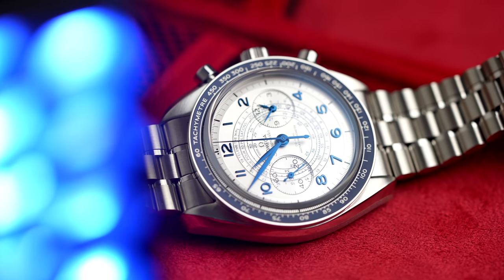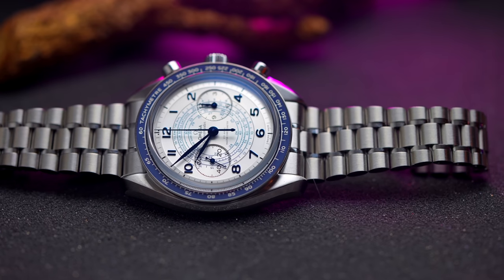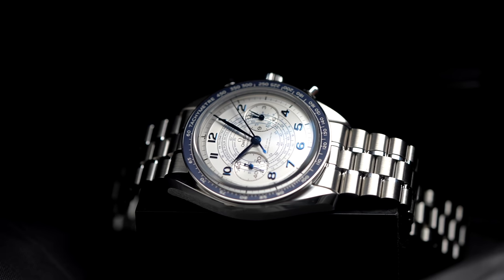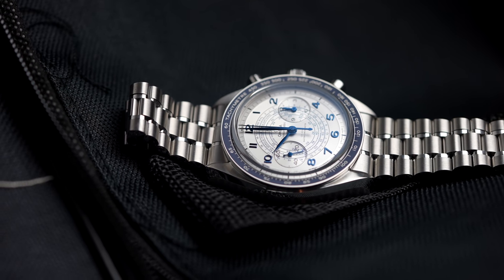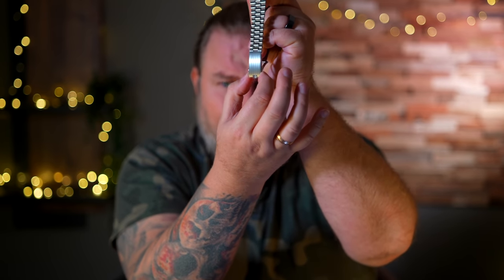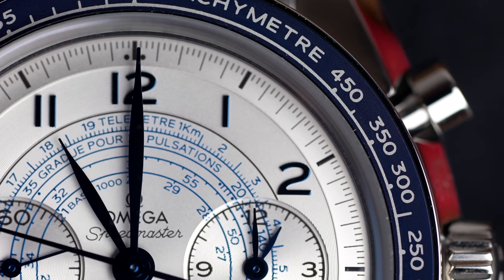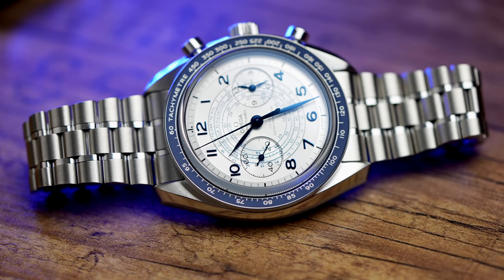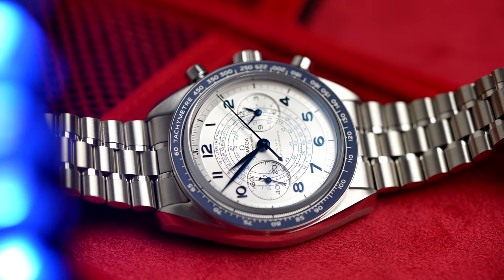ALLE SIND VERRÜCKT NACH DER OMEGA SPEEDMASTER CHRONOSCOPE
Huston, wir haben ein 15mm Problem und ich kann die Instrumententafel nicht so erkennen 😅 Ein Revival aus den 40ern, die Omega Speedmaster Chronoscope. Alle sind verzückt, ich auch?

Danke an für die Leihgabe!

🤑 Automatikuhren unter 500€ 🤑

⌚️ MEINE SEITEN ⌚️

Ich möchte Dir hier noch mehr interessante Produkte zum Thema Uhren vorstellen. Manche Links können Afilliate-Links sein, diese habe ich mit einem * markiert. Wenn Du über diese kauft, unterstützt Du mich direkt damit, da ich eine kleine Provision bekomme, ohne dass sich für Euch der Preis ändert.
Danke für Deinen Support, denn ohne Dich wäre das alles hier nicht möglich!